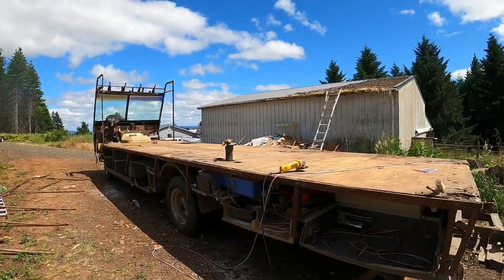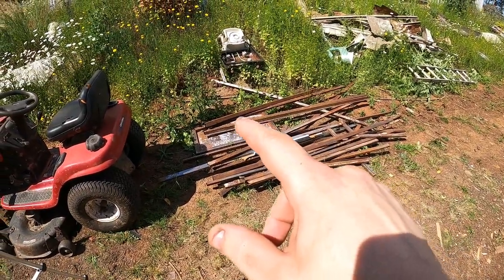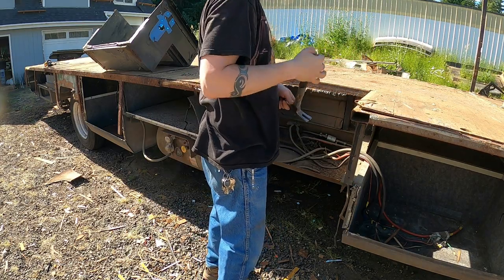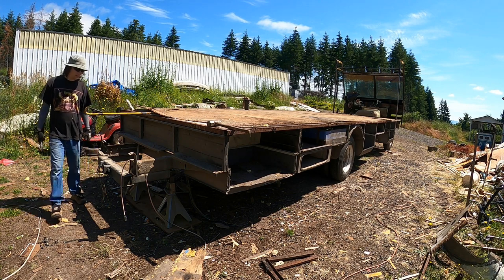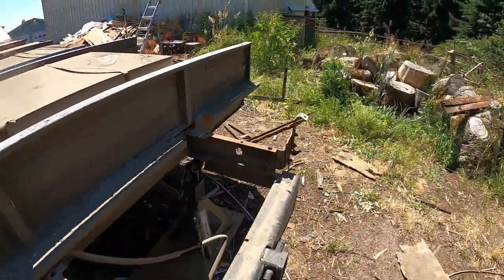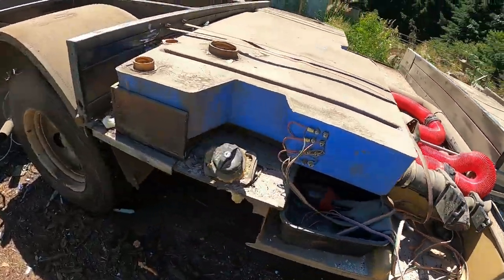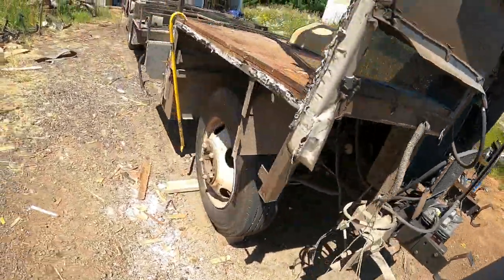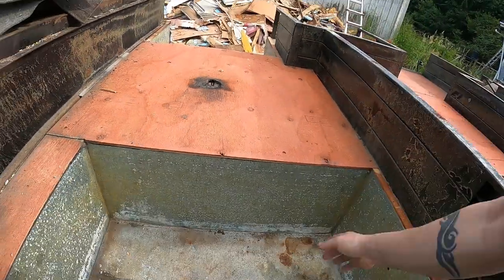RV Teardown (Part 15) Floor & Wall Frame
My name is Nathan and I am living full-time in my RV. Patches is a 1989 Winnebago Superchief on a 1988 Chevy P30 Chassis with a 7.4l BBC 454.

Help Class A with traveling & repairs:

Stickers - coming soon!